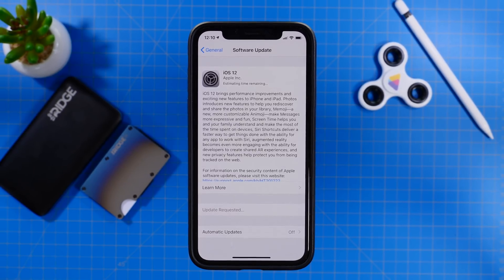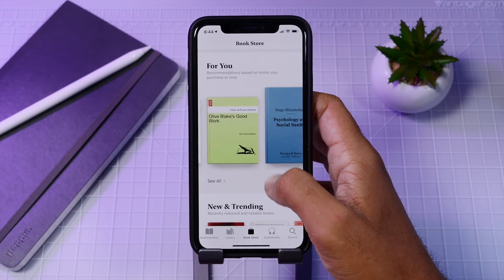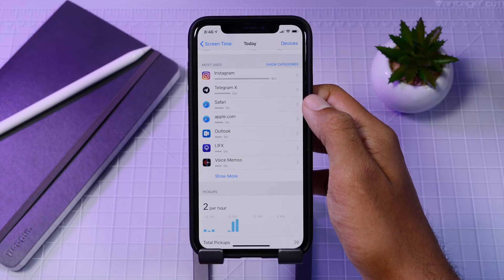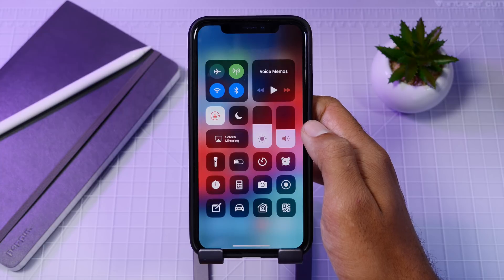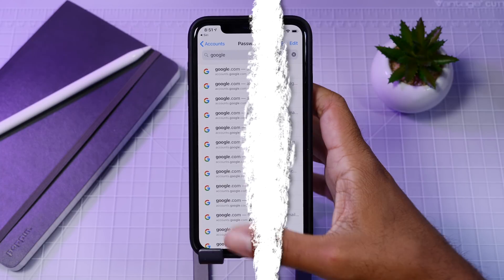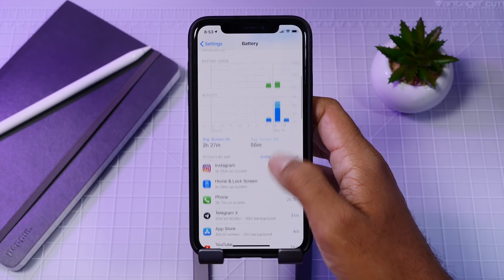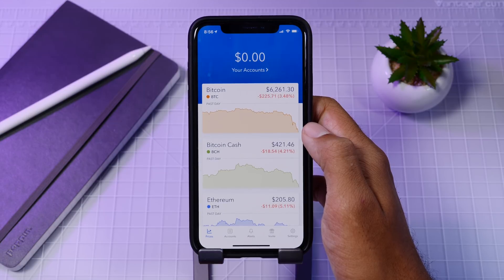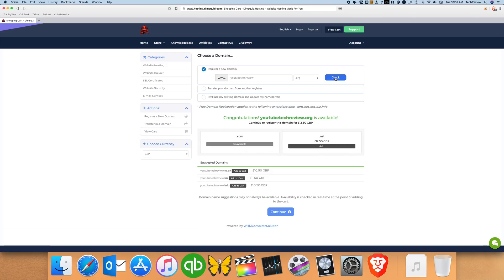iOS 12: 50+ New Features & Changes!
Here are 50+ New Features & Changes that can be found when you update to iOS 12!